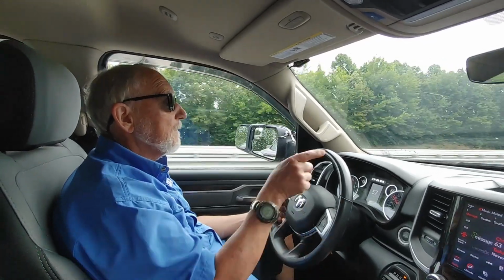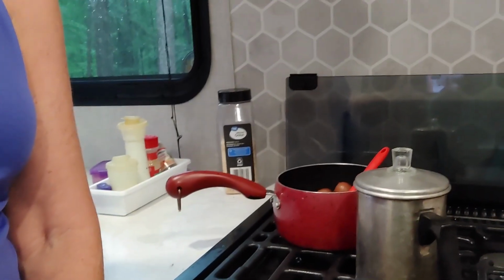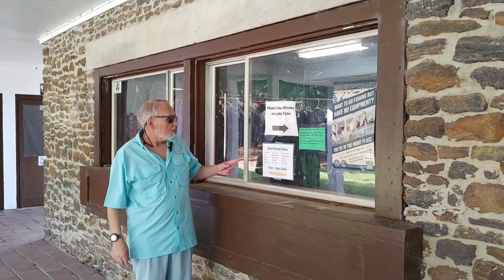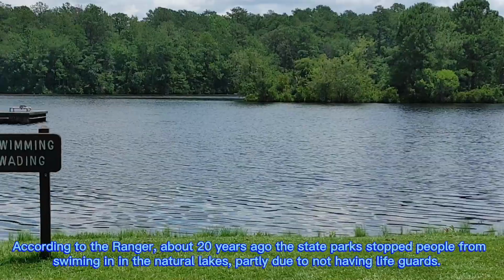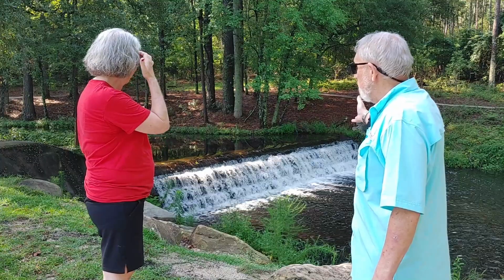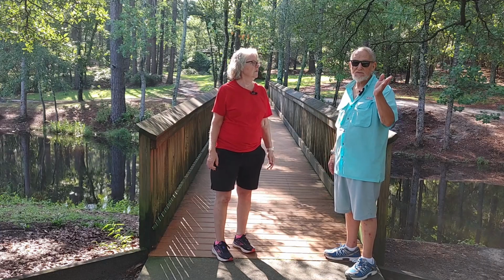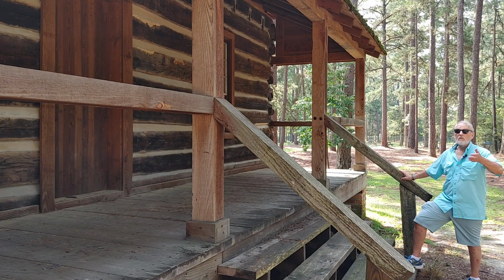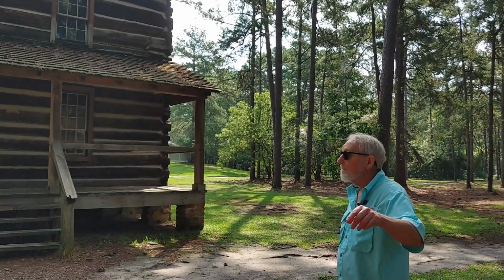Sesquicentennial State Park in July, 2nd planned destination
6 Days at Sesquicentennial State park in July is beautiful, but hot and humid. This park has a lot of amenities and friendly people. this State Park is a must see in South Carolina.